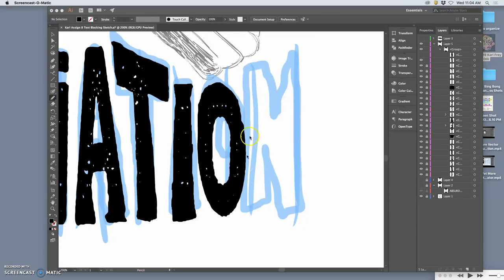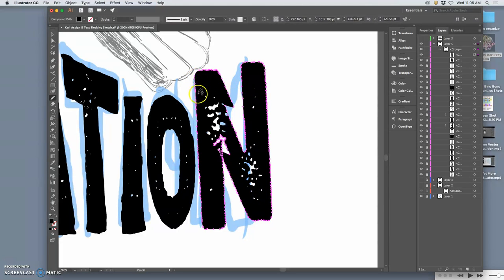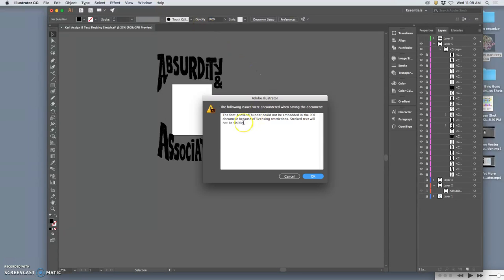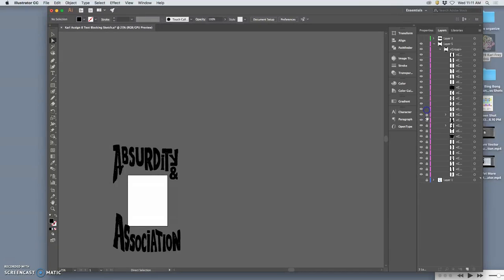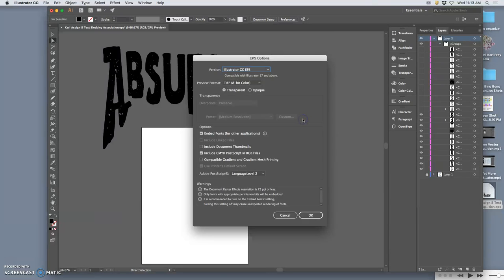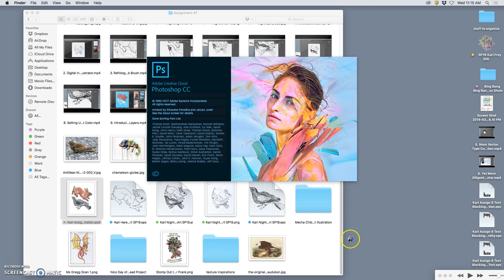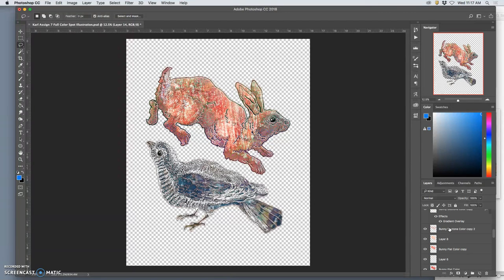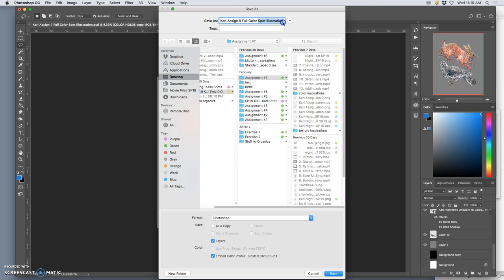7 Saving the Black Vector Type as an EPS to use in Photoshop